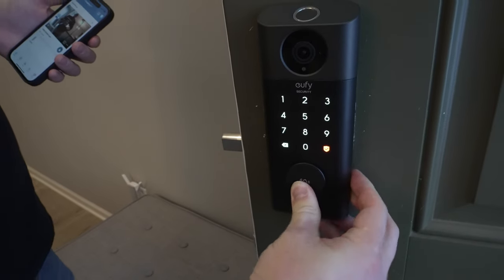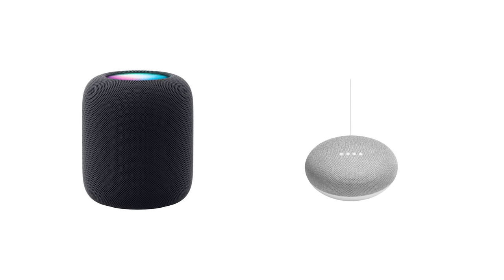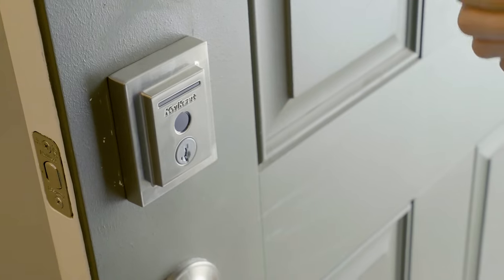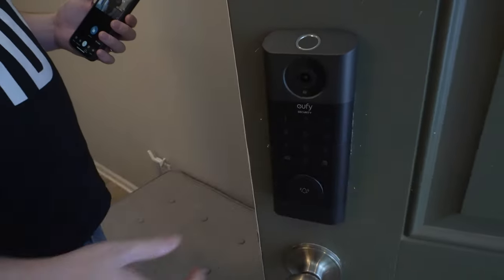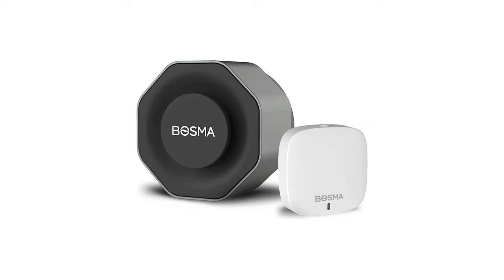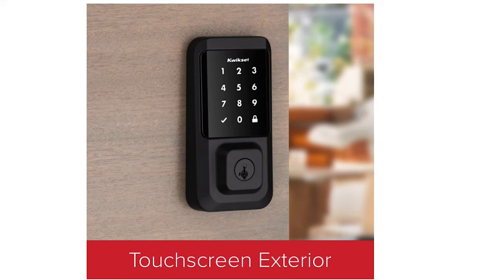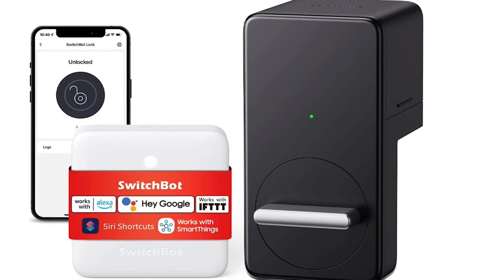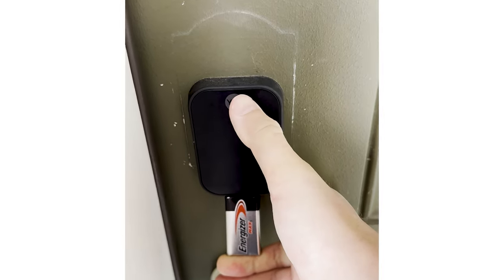The Ultimate Smart Lock Guide!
Smart Locks can be tough to understand and even tougher to buy.  In this video, I'll show you how to pick a smart lock that will work in your home and make your life more convenient and increase smart home security.  I'll compare smart locks and show you the lock features you'll want (and ones you won't want).